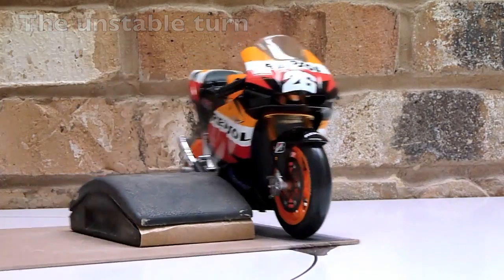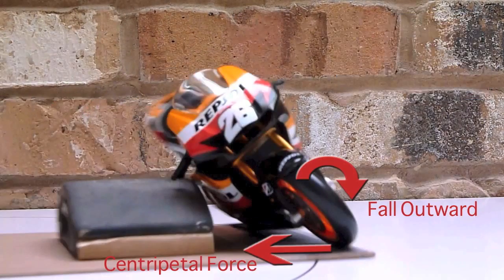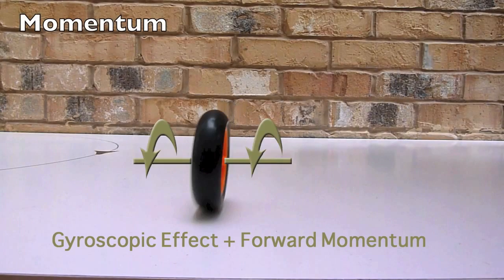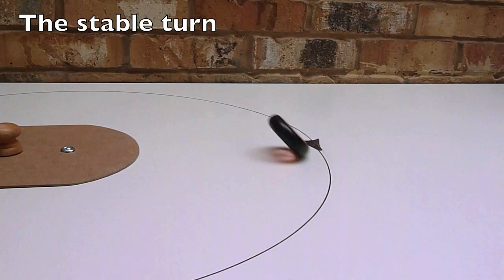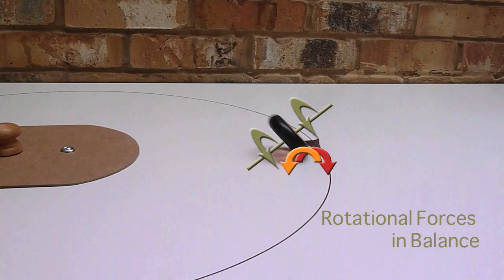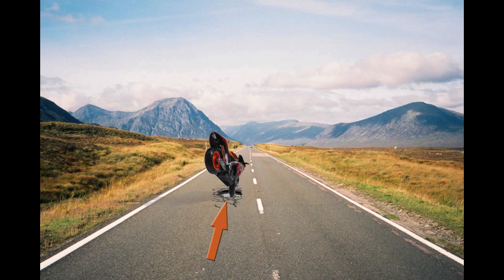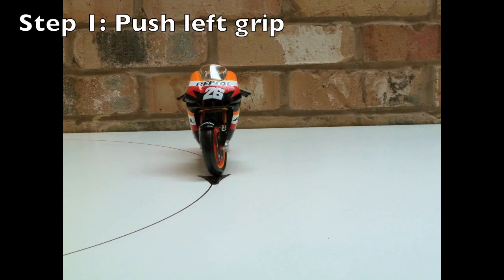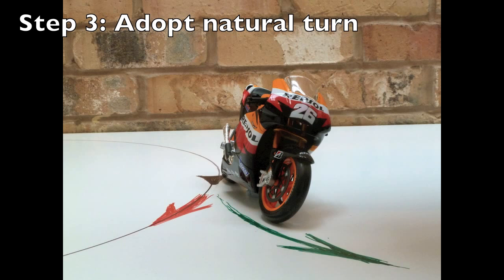Thuyết "Vào Cua" - Physics of Countersteering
Lý giải tại sao mấy chú MotoGP, SBK, Moto Gymkhana khi CUA phải lật toe cả đít, kéo  hết cả người vào cua !!!

** Tại sao khi vào cua phải nghiêng xe thật nhiều ?
Khi vào cua, ma sát của lốp & đường sẽ tạo 1 LỰC HƯỚNG TÂM (Contripetal Force) cho chiếc xe. Lực này cùng trọng lực (Center of Gravity), sẽ tạo 1 lực ly tâm, đẩy chiếc xe văng ra phía ngoài.

Để tránh xe văng ra ngoài, bạn cần nghiêng xe trong cua. Trọng lực khi đó sẽ nằm phía trong cua, tạo 1 lực hướng vào cân bằng với lực ly tâm.

Tùy vào tốc độ, chiếc xe sẽ có độ nghiêng khác nhau. Nếu độ nghiêng không đạt được so với tốc độ, chiếc xe sẽ có xu hướng đi vào trong cua hay bị văng lại ra ngoài.

* Tại sao phải đánh tay lái sang trái để cua phải - ĐỊNH LÝ CỦA Counter Steering ?
GIẢ DỤ: Chúng ta muốn cua trái:
01. Dùng tay, đẩy ghi đông trái về phía trước.
02. Lúc đó đầu xe sẽ đánh sang phải. Tuy nhiên khi chiếc xe thẳng đứng, thì động tác này sẽ làm xe không vững. Ma sát sẽ tạo LỰC HƯỚNG TÂM và làm cho chiếc xe nghiêng sang trái.
03. Việc nghiêng này chính là giúp cho các bạn cua trái một cách thành công.
04. Thả lỏng ghi đông trái và từ đó các bạn có 1 cú bo cua trái dễ dàng, sau đó là tùy vào tốc độ & độ nghiêng của bạn & xe.

Thank you, Cambridge Science Centre.